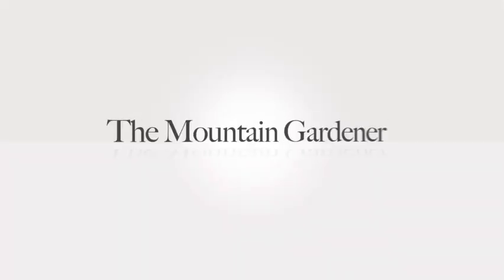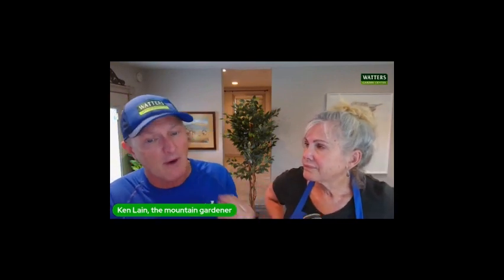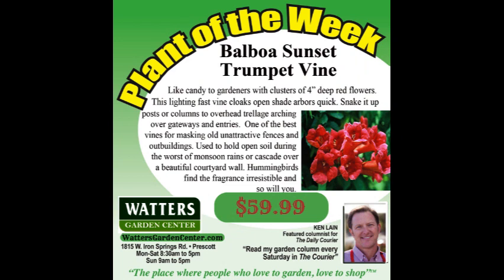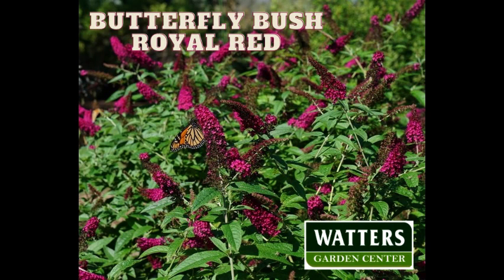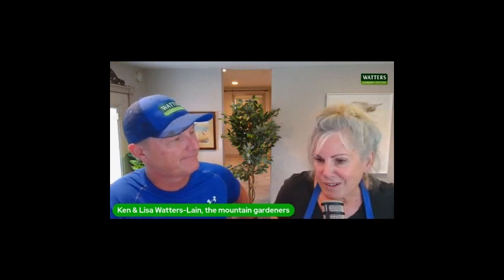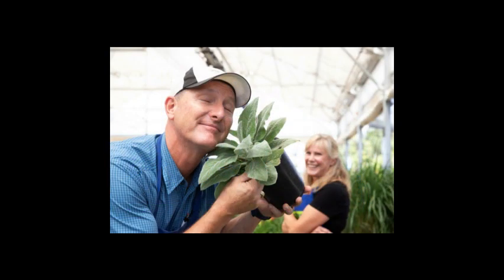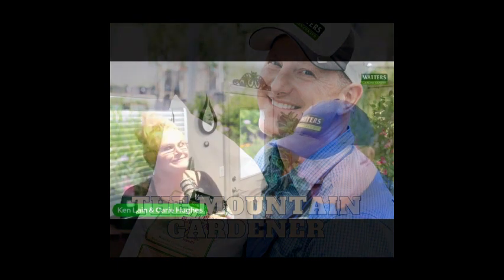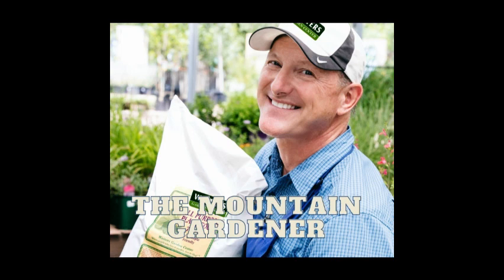How to Save Money at a Garden Center Nursery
As garden centers change their seasonal plant mix, they liquidate the previous season's plants at a discount.  This is a unique chance to save some serious landscape money on great plants.  We share when the saving seasons are and how to cash in on the savings. You will be a landscape pro after this week's show.